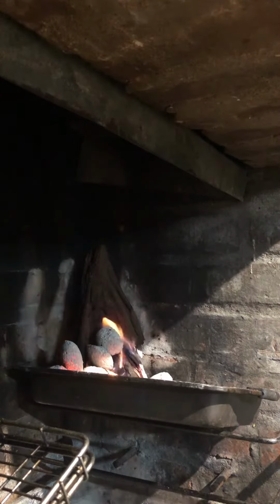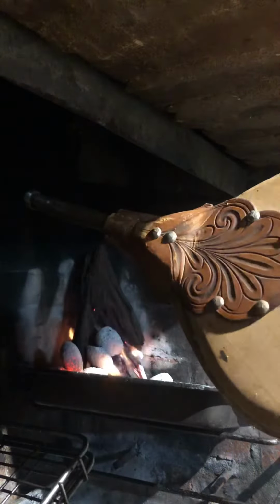Fire and Bellows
Everyone knows I like cooking and grilling. One very important part is the energy used. So I love cooking off the grid. One aspect I often use is fire. What do you do when your coals slows down or you wish to fan the coals. I use my trusted bellows. I am sure you will appreciate not get smoke into your eyes. When trying to blow it fan. Have a look. I am always trying to share tips and secrets to make cooking easy. Cheers. Keep safe. Togetherwecan beat COVID-19.